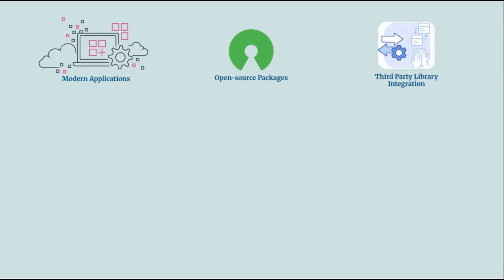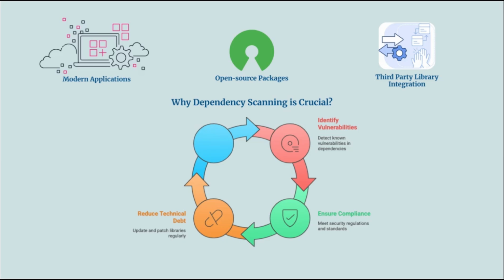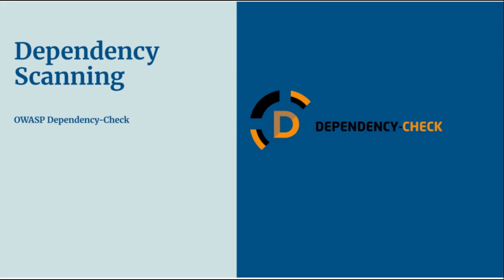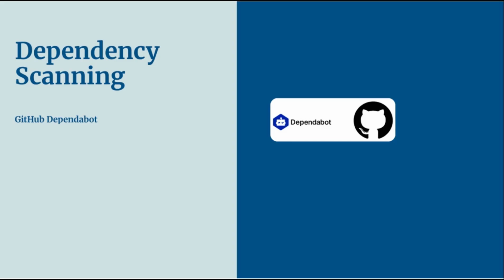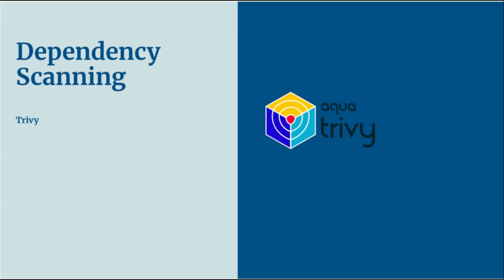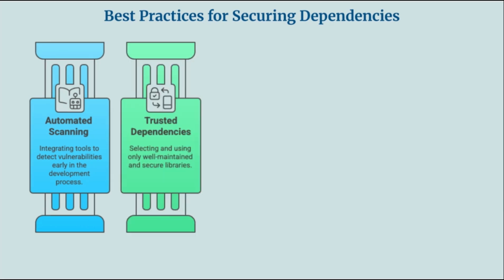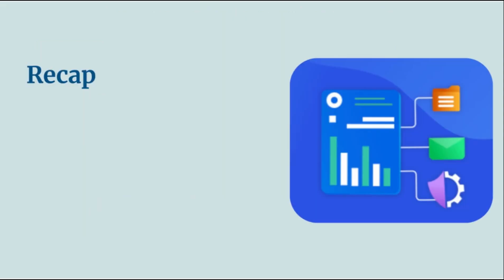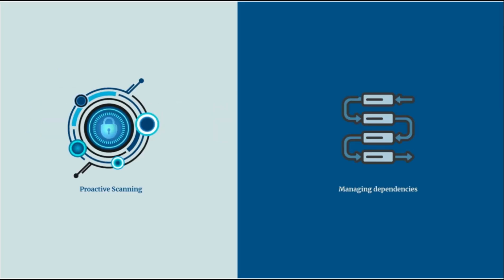Dependency Scanning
🎬 **Dependency Scanning: Securing Your Software Supply Chain**

Welcome to this essential tutorial on **Dependency Scanning**—where we transform third-party code from a security risk into a trusted asset. Learn how to automate vulnerability detection, secure open-source dependencies, and embed supply chain security directly into your CI/CD workflow.

Here’s what we cover:

🔍 **Why Dependency Scanning Can’t Wait** –
🔹 **Third-Party Risks Are Everywhere** – Up to 90% of modern apps rely on open-source libraries, making them prime attack vectors.
🔹 **Compliance Isn’t Optional** – Meet PCI DSS, GDPR, NIST, and other frameworks with auditable scanning.
🔹 **Shift Security Left** – Catch vulnerabilities during development, not in production.

🛠️ **Top Dependency Scanning Tools Compared** –
✅ **OWASP Dependency-Check** – Free, open-source, supports Java, Python, .NET, Ruby, and more.
✅ **Snyk** – Cloud-based, real-time scanning with automated fix suggestions and multi-language support.
✅ **GitHub Dependabot** – Built into GitHub, auto-scans repos and creates pull requests for updates.
✅ **Trivy** – Fast, lightweight, scans containers and dependencies across Go, Python, Ruby, npm, and more.

🚀 **Best Practices for Secure Dependencies** –
🔸 **Automate Scanning in CI/CD** – Block builds when critical CVEs are detected.
🔸 **Minimize & Trust Your Dependencies** – Use only what you need; choose actively maintained libraries.
🔸 **Patch Early, Patch Often** – Apply security updates as soon as advisories are released.
🔸 **Continuous Monitoring** – Schedule regular scans for long-running projects and dormant dependencies.
🔸 **Enforce Security Policies** – Define rules to fail pipelines on high-severity vulnerabilities.

📊 **Integrating Scanning into Your Workflow** –
🔹 **GitHub Actions / GitLab CI** – Use Snyk or Trivy actions to scan on every commit.
🔹 **Jenkins Pipelines** – Embed OWASP Dependency-Check or Snyk plugin.
🔹 **Pre-Commit Hooks** – Scan locally before pushing code.
🔹 **SBOM Generation** – Create a Software Bill of Materials for transparency and compliance.

🔸 Prevent supply chain attacks like Log4j and SolarWinds.
🔸 Reduce technical debt and avoid costly post-release patches.
🔸 Build trust with stakeholders through provable security.

Whether you’re a developer, DevOps engineer, or security lead, this lesson gives you the strategies and tools to secure your software from the inside out.

📘 **Ready to lock down your dependencies?**
Test your knowledge with interactive quizzes, run real scans in hands-on labs, and implement dependency security in the full lesson on **MotivaLogic Academy LMS**.

Explore our full catalog of DevSecOps, cloud security, and compliance courses—built to help you move from scanning to securing.